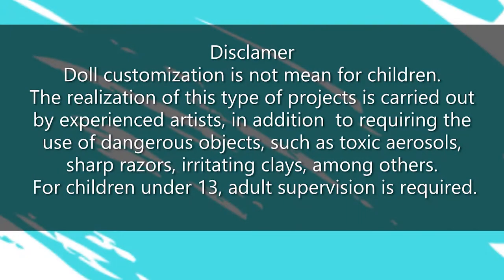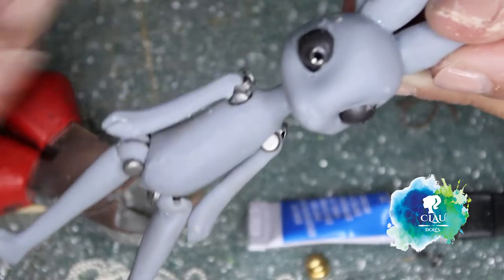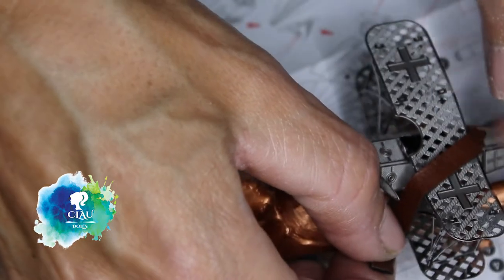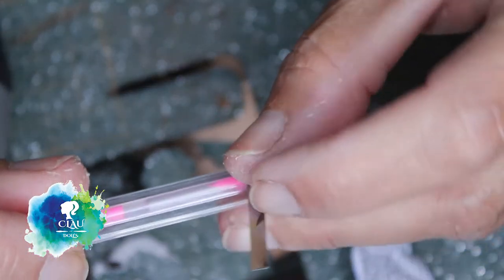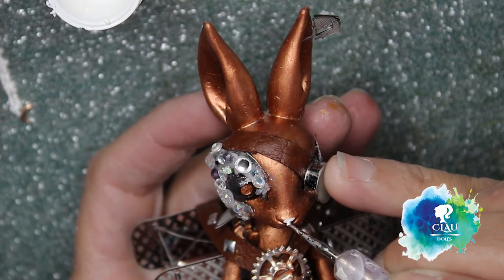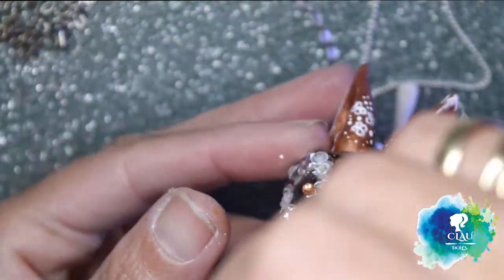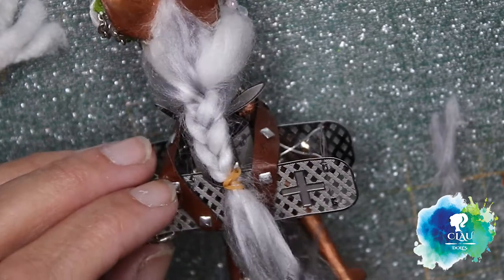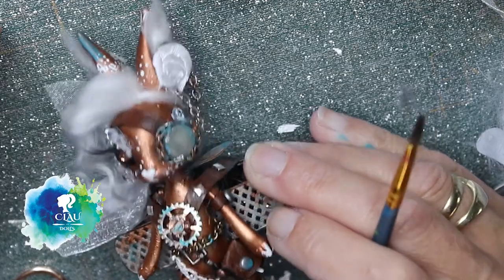Dollightfull Bunny Steampunk Victoria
epaint process to create a ooak  doll.

PURCHASE DOLLS HERE:

@linktr.ee/Claudolls

@linktr.ee/Claudolls

Pencil Sharpener
Matte Varnish
hot glue
decoration
thermo plastic
amesterdam acryl paint

 DOLL CUSTOMIZING STEPS:

Painted whit acryl paint and sealed with 2 coats of Mr. Super Clear UV Cut sealer
Watercolor pencils: Faber castell and Stabilo
Soft Pastels: Rembrandt

Pandurohobby acryl
plastic flowers and leaves
Amsterdam acryl
Syntactic hair

Hugs!
Claudia Boes